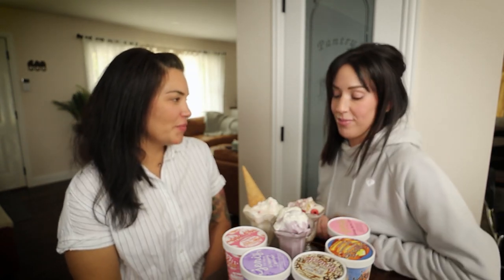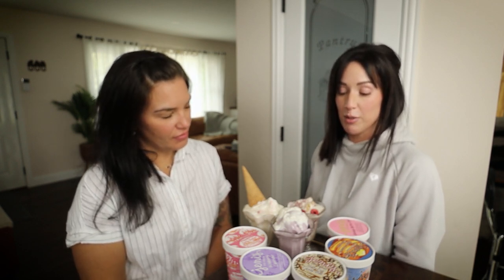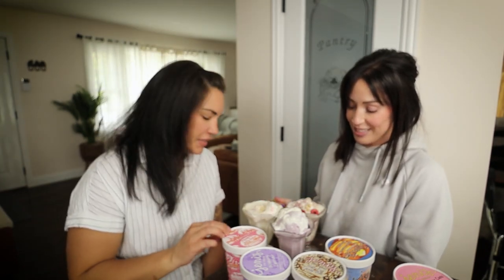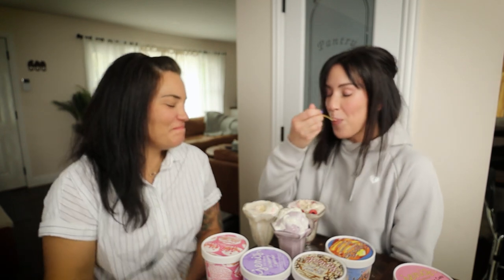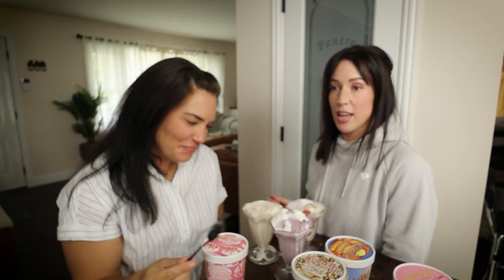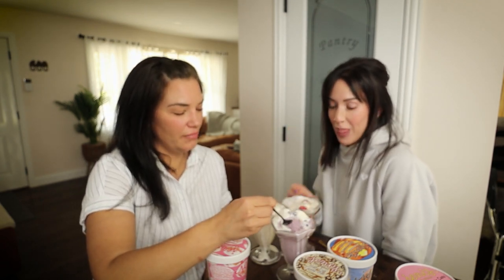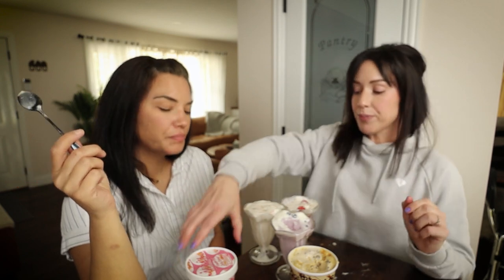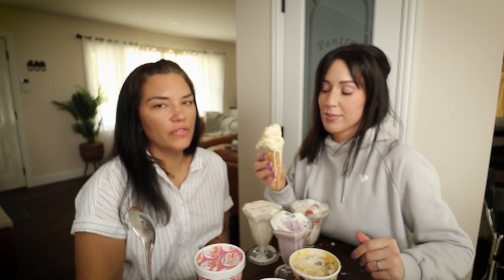Jeni's Ice Cream! Is it worth $11.99 a PINT??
We're gettin into some of the most EXPENSIVE and DELICIOUS ice cream out there. Watch as we try 5 Jeni's ice cream flavors.